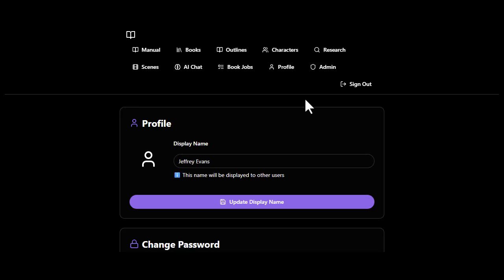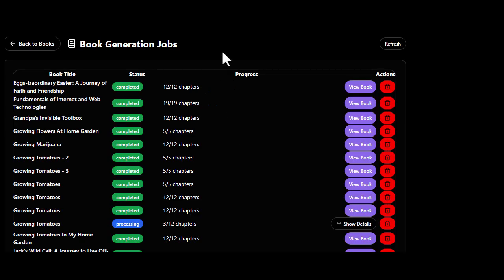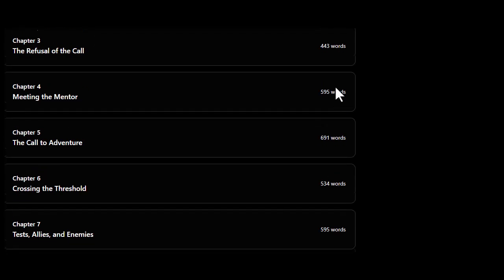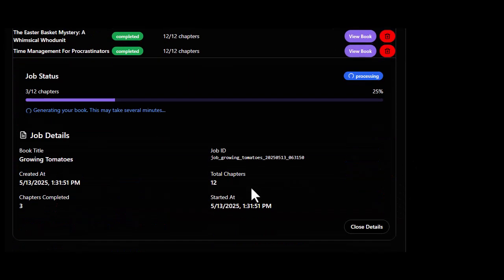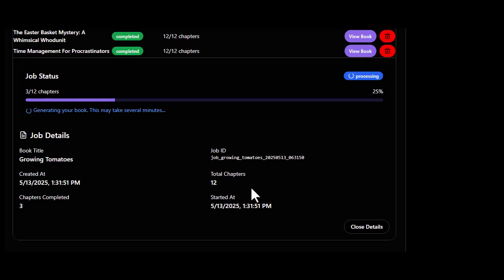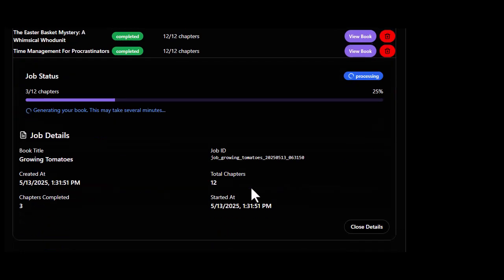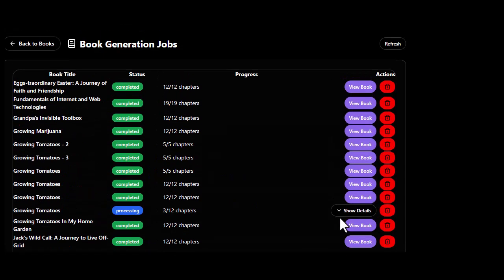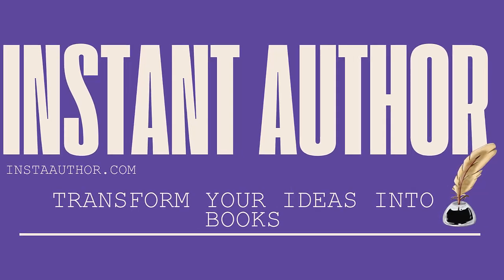Instant Author Tutorial: Tracking & Managing Book Generation Jobs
This step-by-step guide shows you how to use the Book Jobs page in Instant Author to track and manage all your AI-generated book projects.

We cover:
Navigating to the Book Jobs page (0:20)
Understanding the job list: Title, Status, Progress (0:23)
Actions available for each job:
 Viewing the generated book (0:38)
 Deleting a job record (0:46)
 Showing detailed job information (0:54)
Key details available: Book Title, Created At, Chapters Completed, Job ID, Total Chapters, Started At (1:04)

Keep your writing projects organized and monitor their progress with ease using Instant Author's Book Jobs feature!

👥 Want to connect with other writers using AI?
Let’s build your next book—faster, smarter, and stress-free.